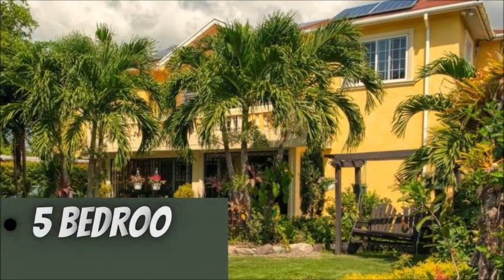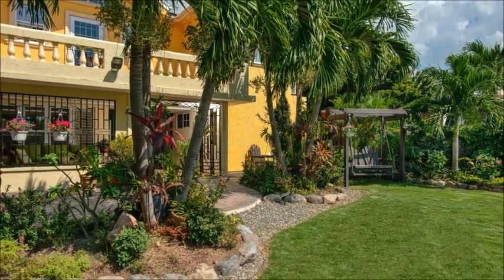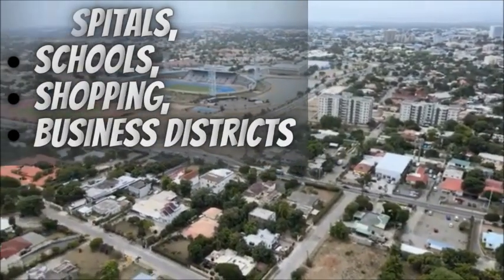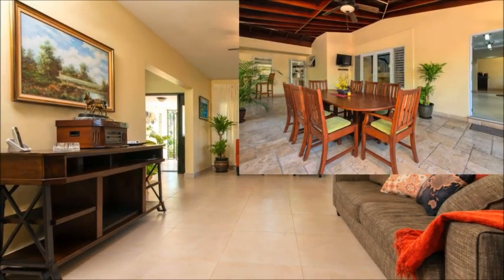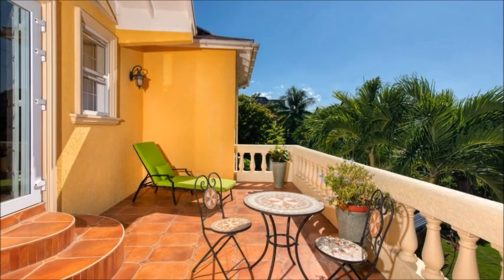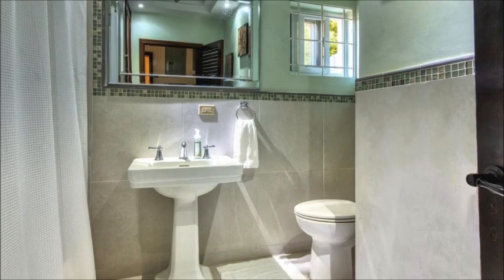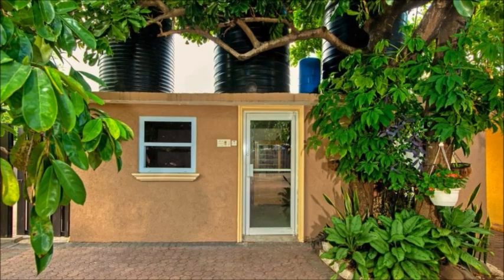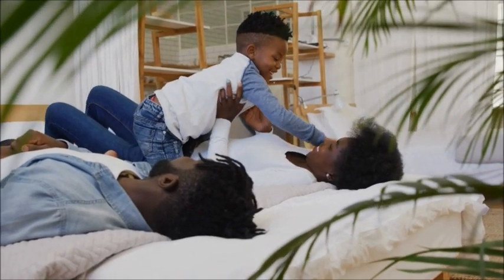Exquisite 5 Bedroom 6 Bathroom House At Sandhurst Crescent, Kingston 6, Jamaica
This exquisite 5-bedroom home in the sought-after Kingston 6 area offers luxurious amenities and convenient access to hospitals, schools, shopping, and business districts. Every bedroom, the upstairs family room, and the butler’s pantry/kitchen area are fully air-conditioned for your comfort. Home consist of: Front and back patios, spacious laundry room, elegant foyer, powder bathroom and hallway closet, open living and formal dining areas, butler’s pantry with breakfast nook, modern galley kitchen, In-law suite with sitting area, tea station, small fridge, and ensuite wheelchair-friendly bathroom, unfurnished bonus room with adjacent full bathroom and linen closet. Family room with private balcony, master bedroom with tea station, refrigerator, his & her closets, private balcony, and ensuite bathroom with shower and jacuzzi tub. Bedroom #2 with ensuite bathroom and walk-in closet; Bedrooms #3 and #4 with walk-in closets and adjoining Jack & Jill bathroom. Also has water tanks and an amazing array of fruit trees while the property is fully solar-powered with a secure electronic gates. This home combines luxury, functionality, and sustainability, making it a perfect sanctuary.

MONTHLY RENTAL USD $5,750
JMD $ 884,983 CAD $ 7,325 € 5,125 £ 4,405

AGENT DETAIL
Karen Ottar- costabile
MLS-78032

Cheap Camera
Cheap Drone
Cheap Security Camera